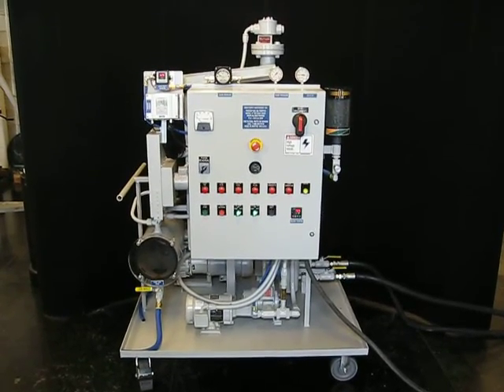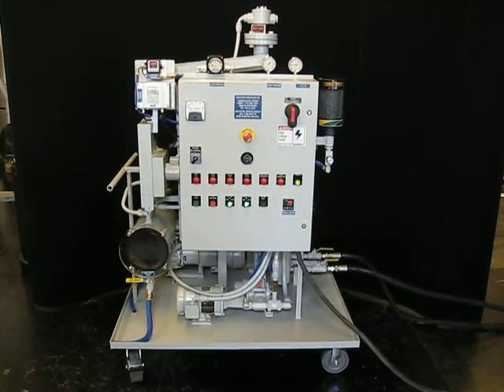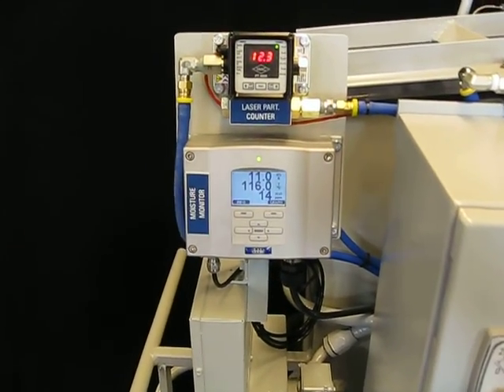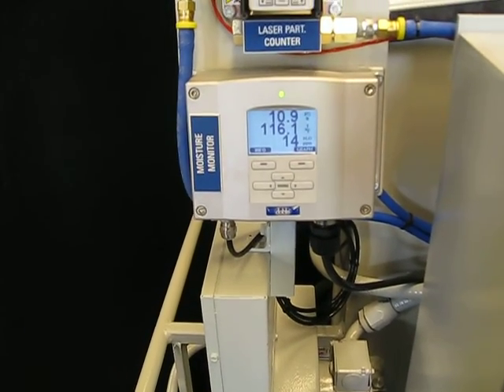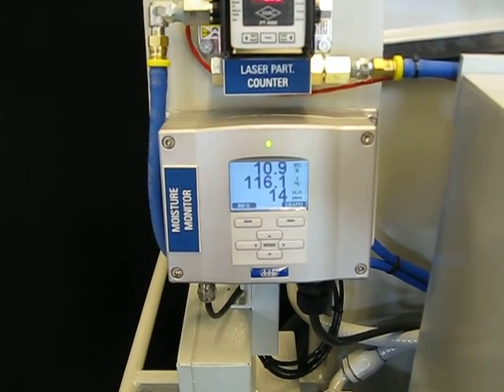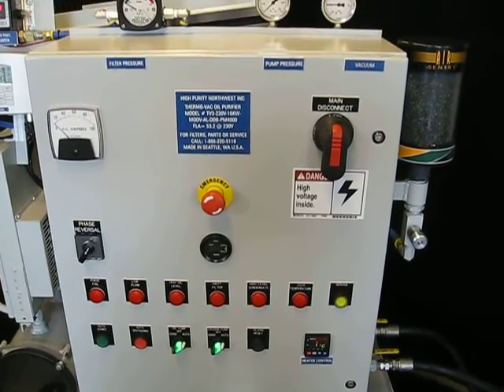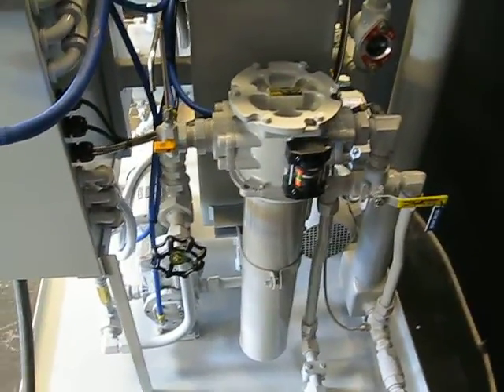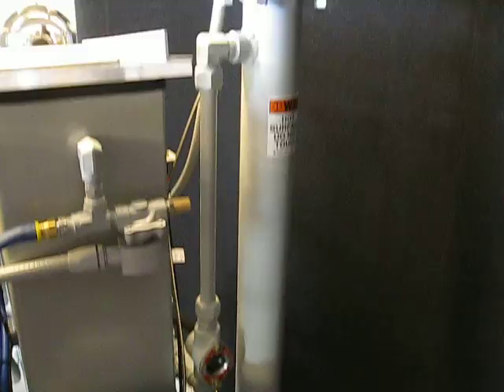Thermo-Vac 3 GPM, Gen1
These compact powerful machines will remove free and dis-solved water, dissolved gases and particulate matter from lubri-cating oils, hydraulic fluids, and insulating oils. These systems are available in high vacuum (0.5 torr) and low vacuum (2 torr) configurations and processing flow rates from 5 to 100 GPM.
Many years of design refinement have resulted in systems with optimal performance that are easy to use and built to last.